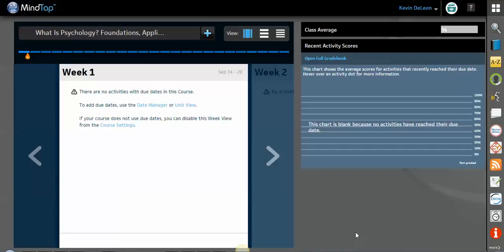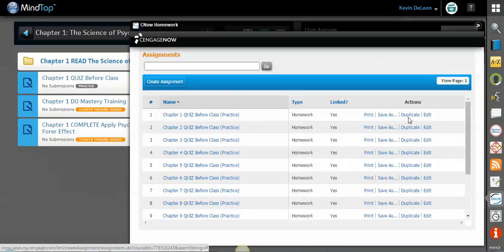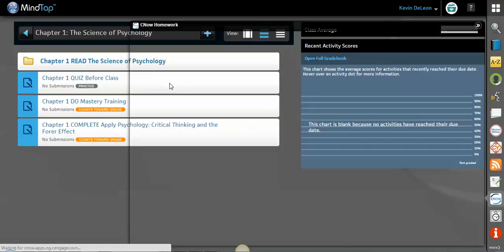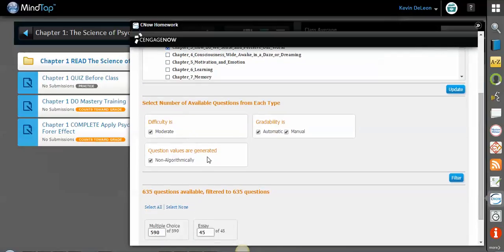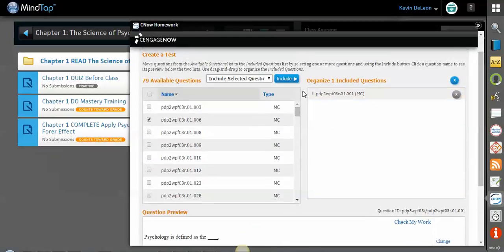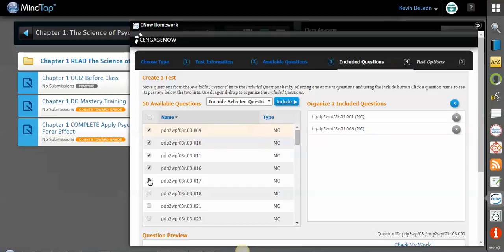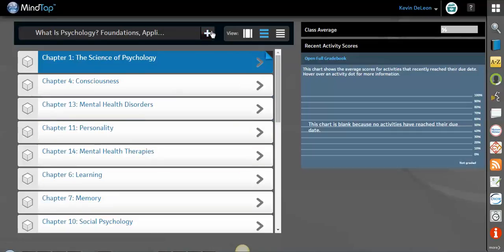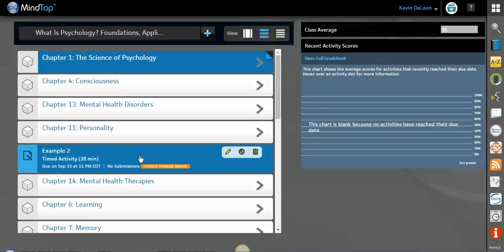How To Use CNOW App in MindTap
This video shows instructors how and why to use the CNOW APP in MindTap.